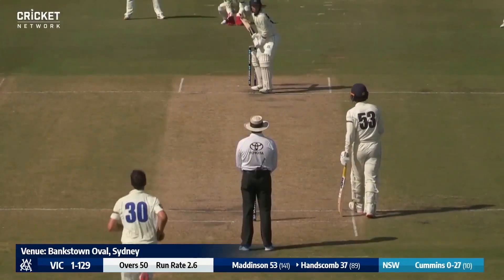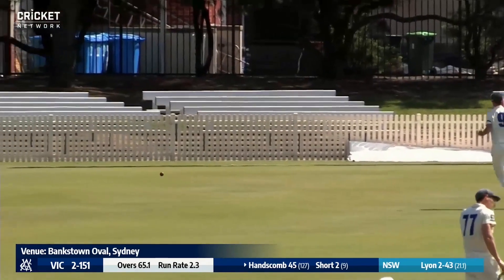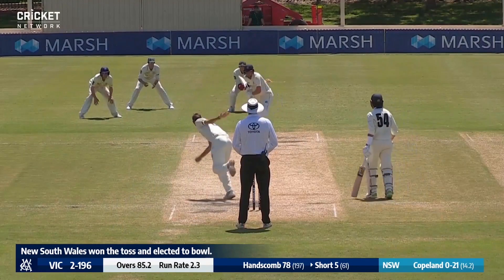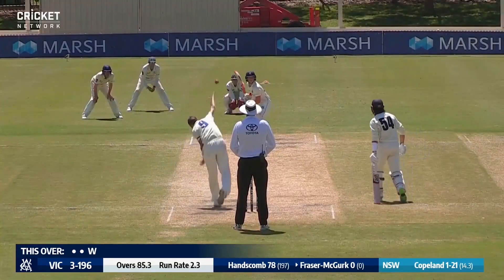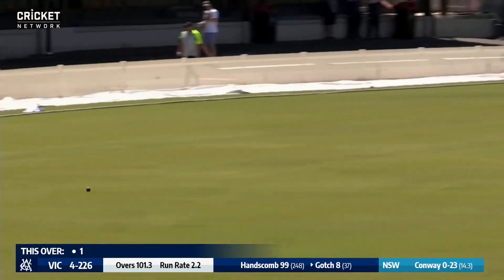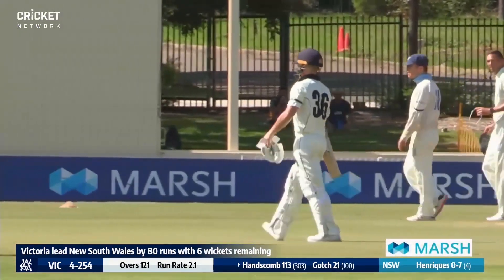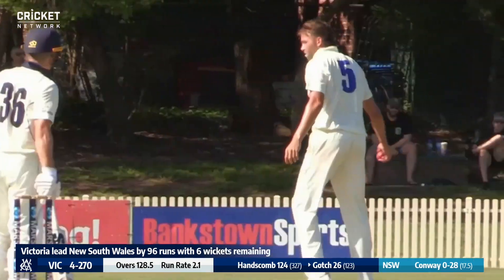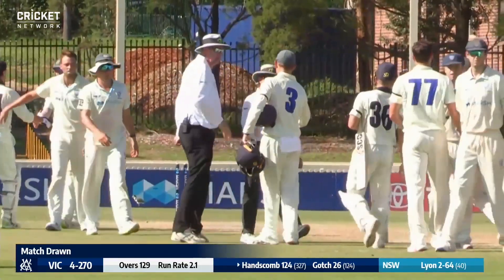Blues denied by Handscomb ton on final day | Marsh Sheffield Shield 2020-21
Peter Handscomb's unbeaten match-saving century defied NSW's star-studded attack as Victoria salvaged a draw on the fourth day of their Marsh Sheffield Shield clash at Bankstown Oval